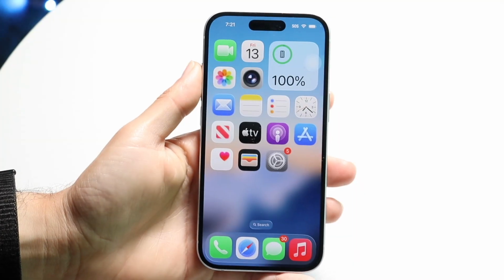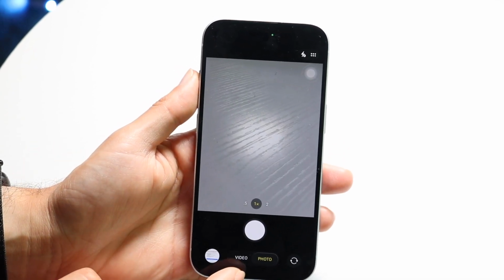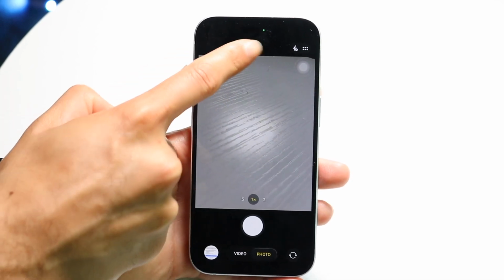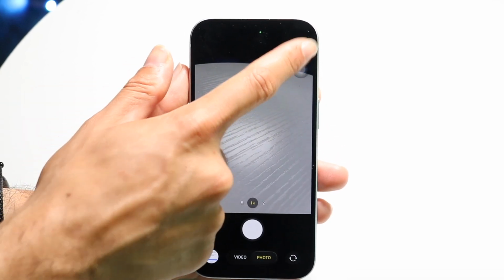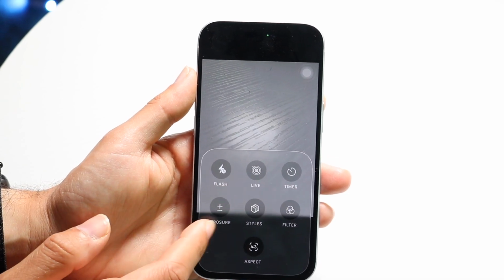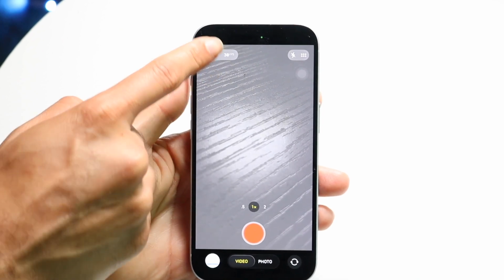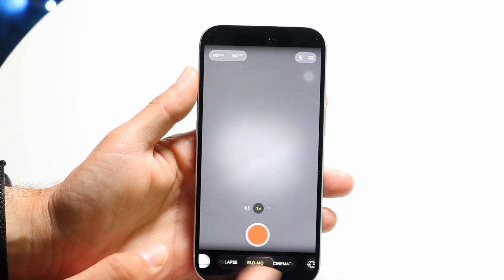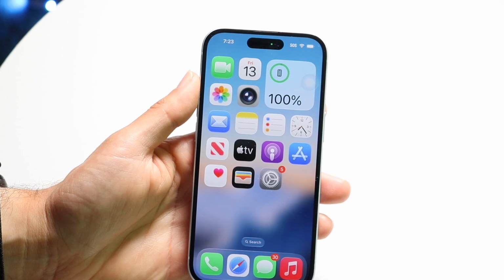How To Use The New Camera On iOS 26!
Here is exactly How To Use The New Camera On iOS 26!